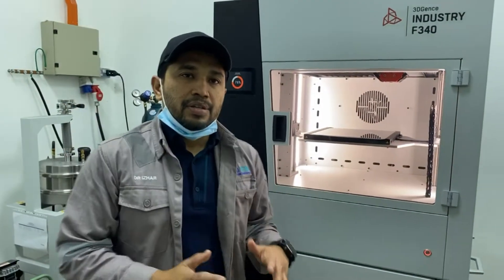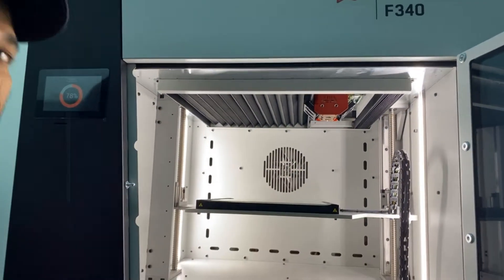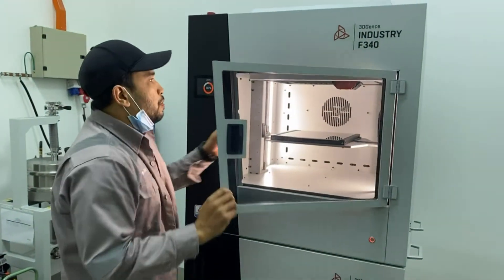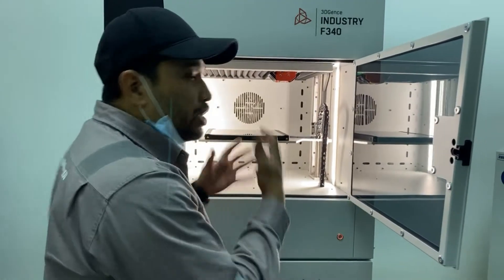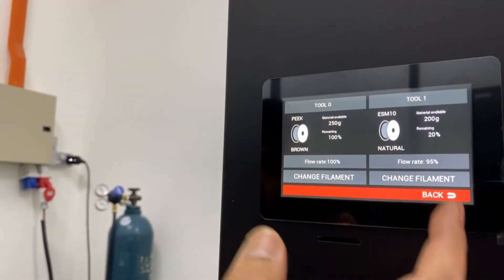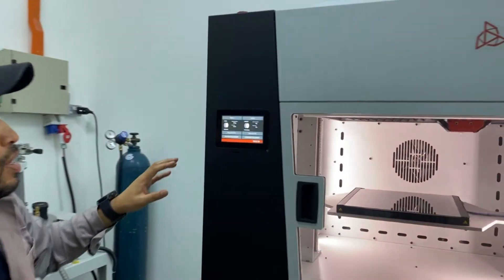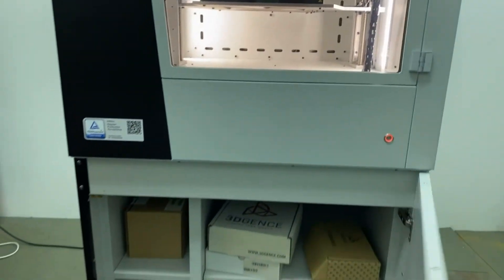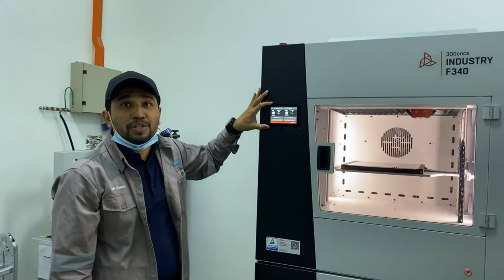3D Printing Machine FDM F340 | 3D GENS TV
brief explanation on FDM F340 industry 3d printer. This printer has four different interchangeable nozzle module to process high temperature materials. will be using for PEEK material.